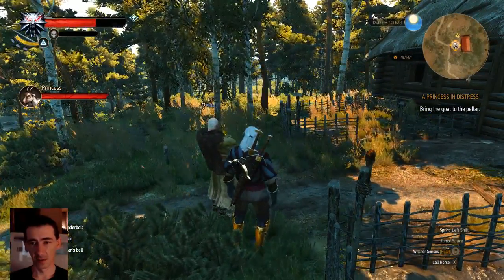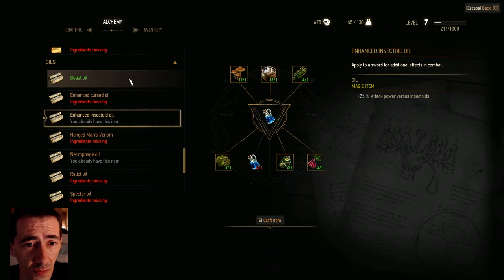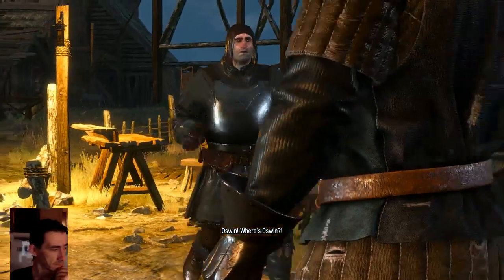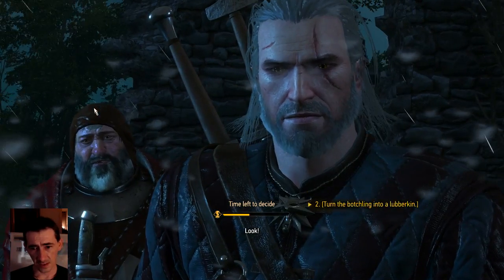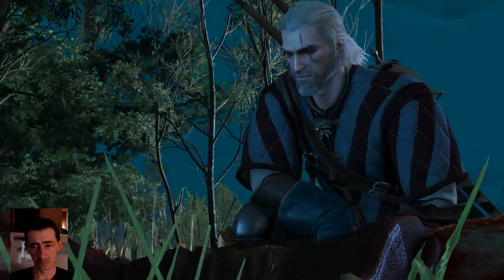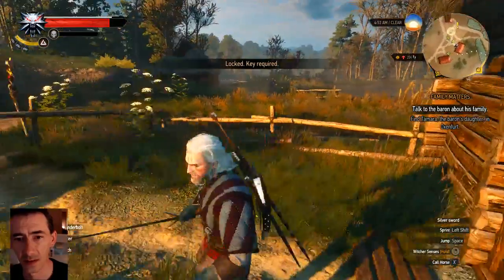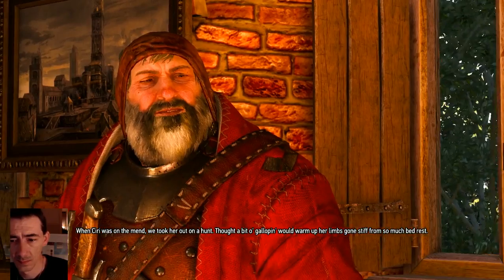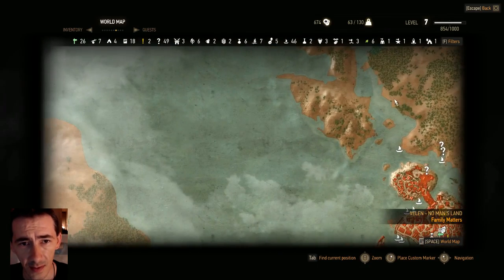Witcher 3: Wild Hunt Family Matters and Ursine Steel Mastercrafted sword 1 / 3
part of the Family Matters quest and Barber styles -- Watch live
Ursine Steel Mastercrafted sword @ 31:41 map loc @ 37:11